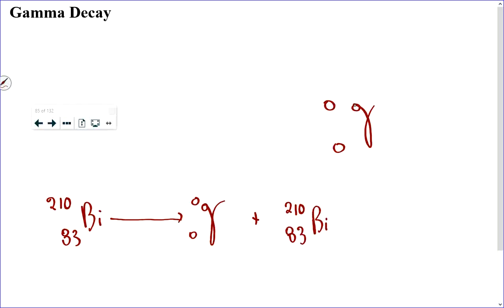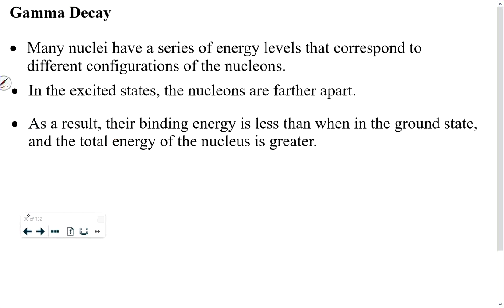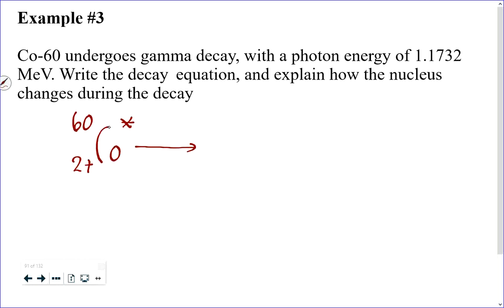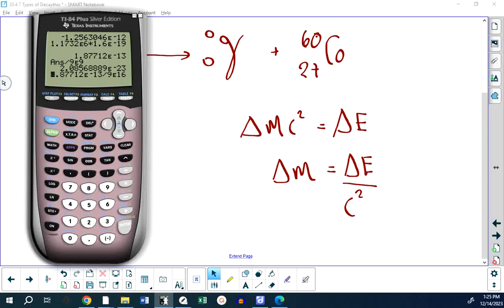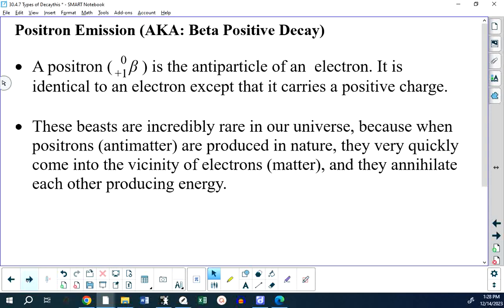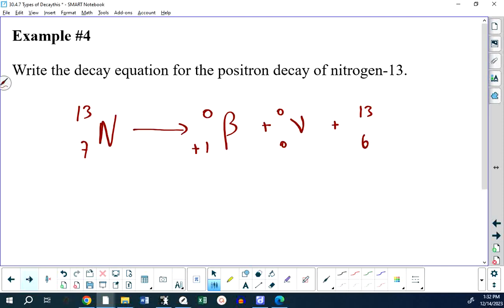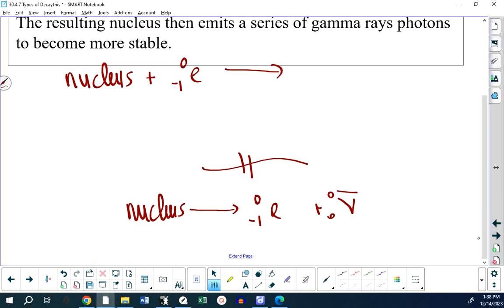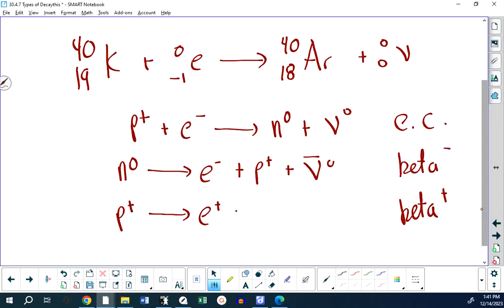Gamma and Positron Decay, and Electron Capture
Here is part two of the lesson on radioative decay. In this video we cover gamma decay, positron decay and electron capture. We also discuss the need for neutrinos and anti-neutrinos in decay equations.